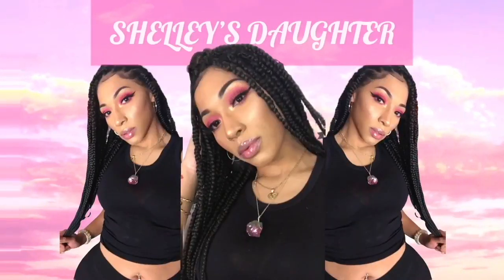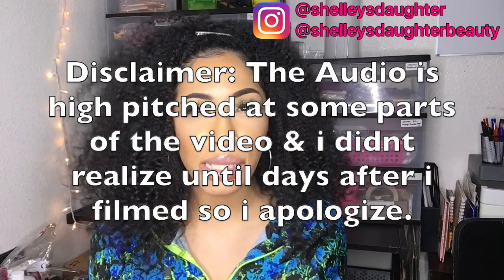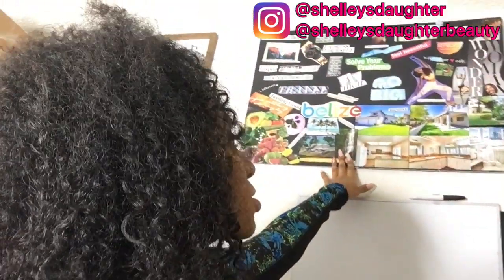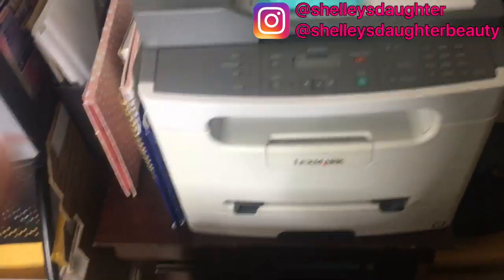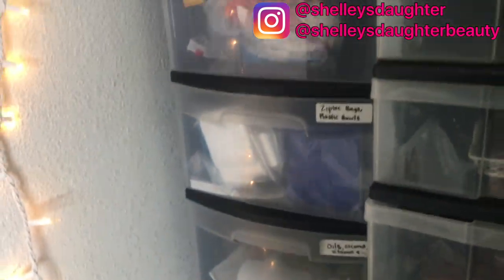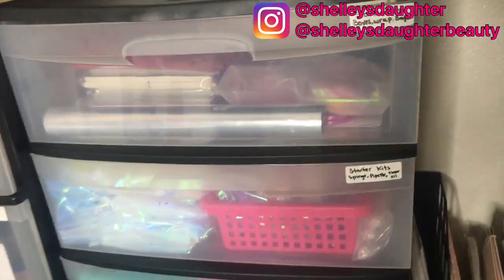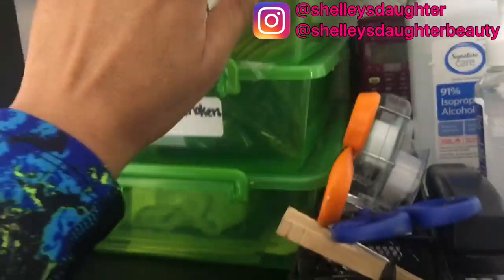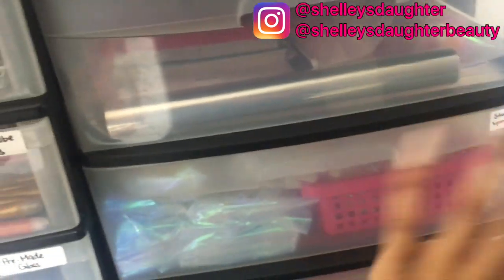How I Organize My Lipgloss Business Pt.2 | How To Organize Your Business | Lipgloss Business Pt.20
💕My Lipgloss Recipe E-Guide💕 A Step By Step How to Make Lipgloss E-Guide. Including exact measurements .

This is an update , how I organized my lipgloss business video & I share my vision board with you guys. I hope you guys enjoy! 💕✨

18inch Ring Light

Lipgloss Tube Holder(Perfect stand for making lipgloss)

Cube Storage Organizer

Shipping Labels Paper :

Kitchen Scale( I use as shipping scale LOL)

Scale I use for weighing pigments

Shipping Air Pillows

Dymo Letratag Label Maker + Clear Refill

Packing Paper

Shipping Boxes : 8x6x4 8x8x8 11x9x6

Cake Boxes 8x8x4

Bubble Mailers Sizes 4x8 & 6x10 :

Pink organza bags :